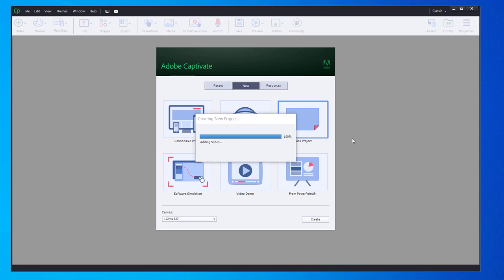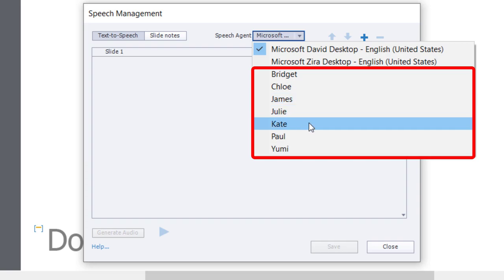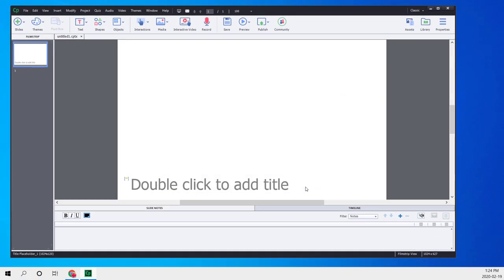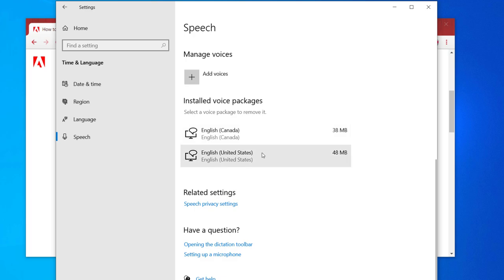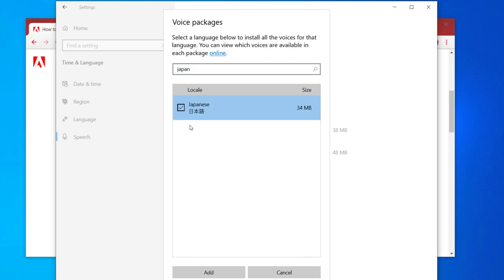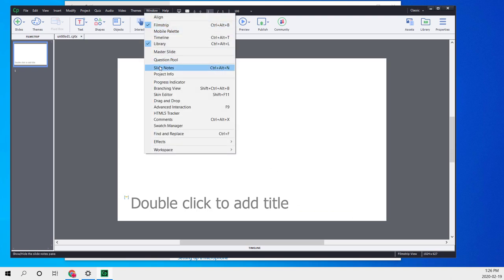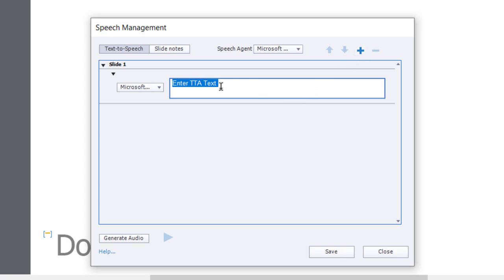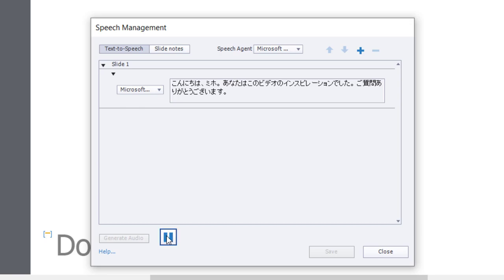Get More Text to Speech Languages in Adobe Captivate Classic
In this video tutorial, I show you how you can add other text-to-speech languages in Adobe Captivate Classic. One of the challenges with Adobe Captivate Classic text-to-speech is that there are only a small handful of voices and languages that you can select for your eLearning project on a Windows 10 machine. Here are some options to increase your selection.